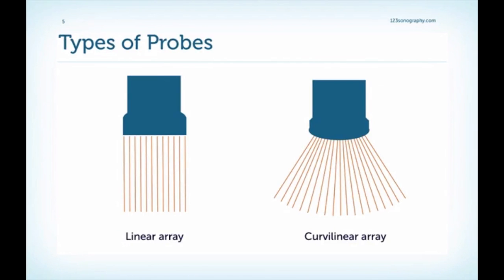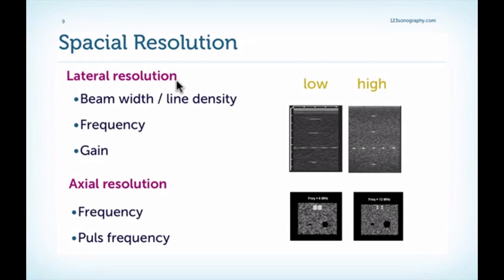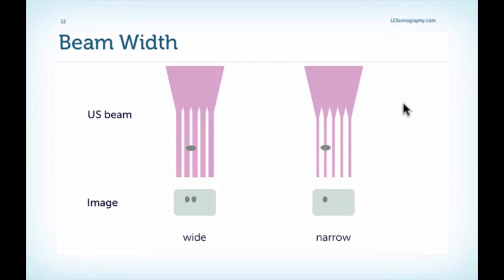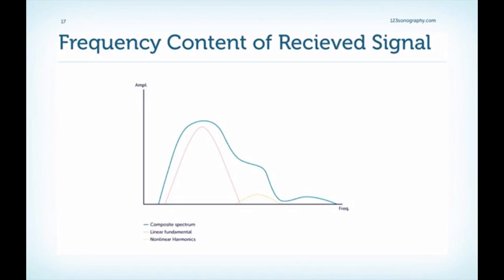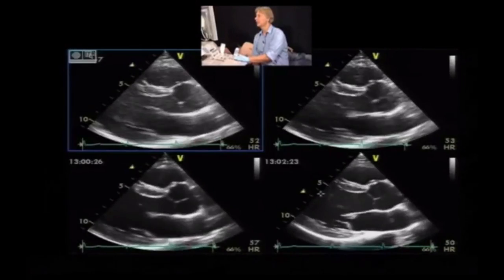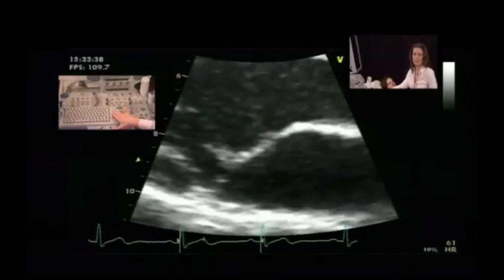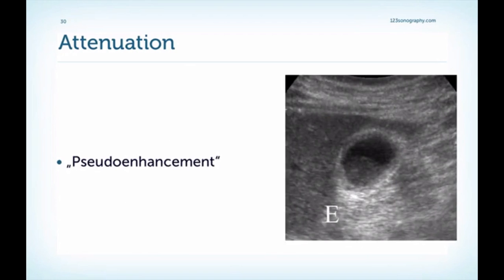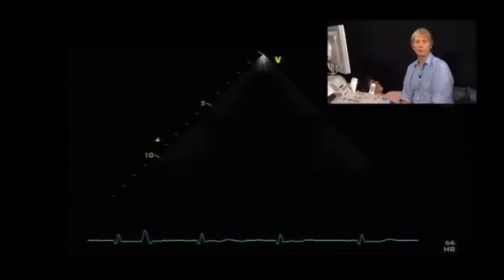Masterclass Lectures 1.2: 2D image